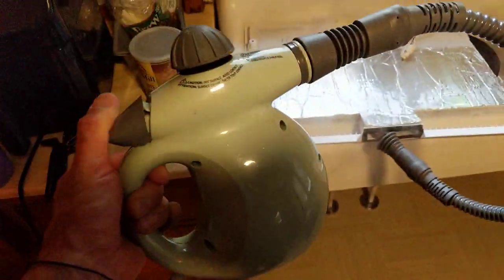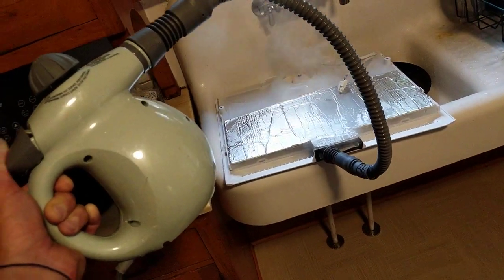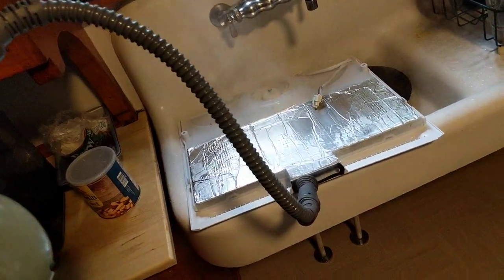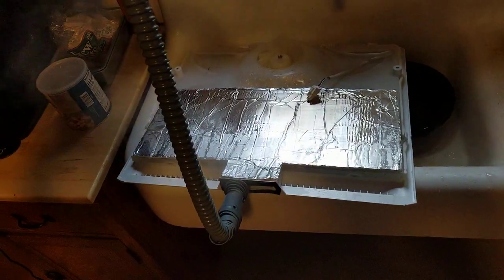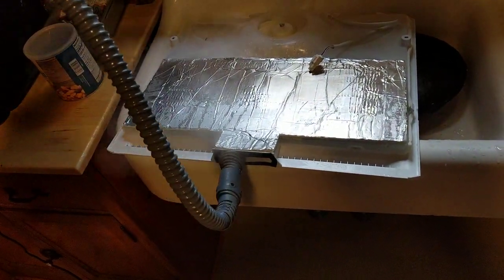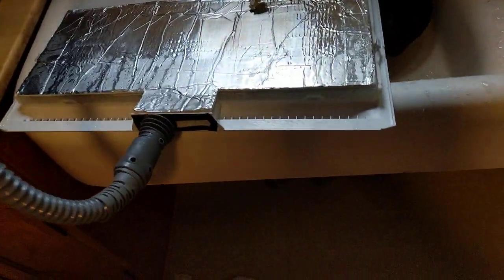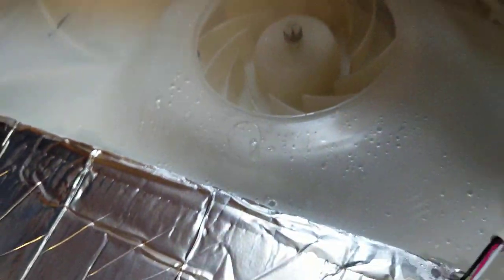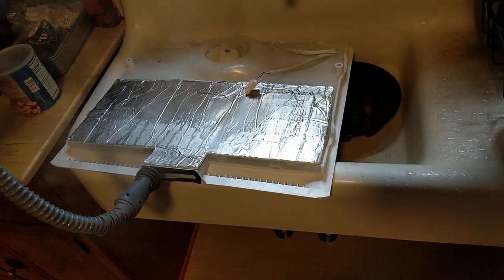criterion refrigerator bottom section not cooling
this refrigerator bottom section wasn't cooling customer said that it was working fine and then the bottom section stopped cooling they turned up the temperature and then everything start freezing in the freezer but from the frost pattern on the food I determined that the moist air was getting into the freezer section I had to confirm that by taking off the back panel and didn't find any frost on the coils only the vents were plugged with ice and frost also the evaporator fan motor was jammed with ice have to defrosting everything unit was working fine It usually in this case you could just turn off the fridge for 24 hours and leave the doors open and that should fix the issue in some cases if you do see frost accumulating on the back panel that could be indication that the coils are getting frosted up and that would be an issue with the defrost circuit but if there is frost on the food especially close to the door that would definitely an indication of the door being left open for a period of time hopefully that helps with your repairs